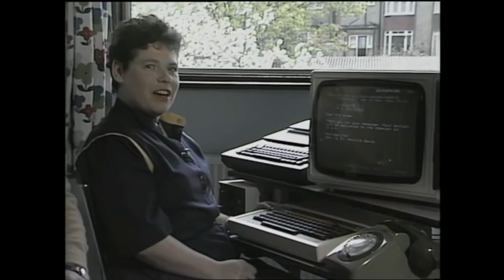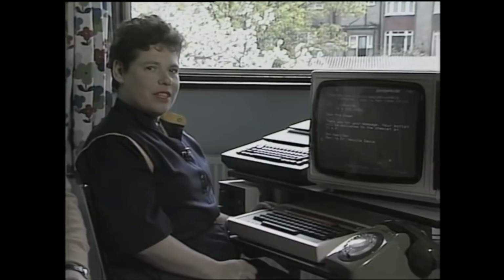What is Paymail? Ryan's Religious Experience at Coingeek Toronto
13LGhBZM7fS6p9zfQW99w7kVCLSsqGwTKz

We went to the Coingeek conference in Toronto and had the pleasure of briefly interviewing Ryan X. Charles. He explained to us what Paymail is and the problems it solves via encryption within the Bitcoin SV blockchain. We also talked about the potential impact this new form of authentication can have in various industries. Enabling contracts to be signed, encrypted email, identity verification and so on and so forth it sure sounds like Ryan had a religious experience while at Coingeek Toronto!